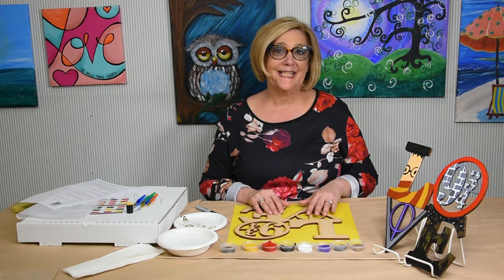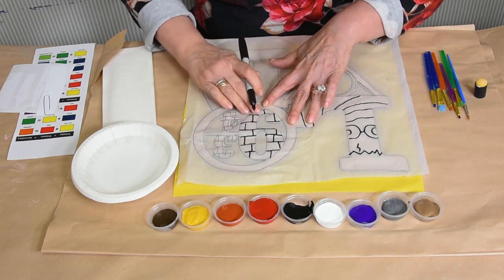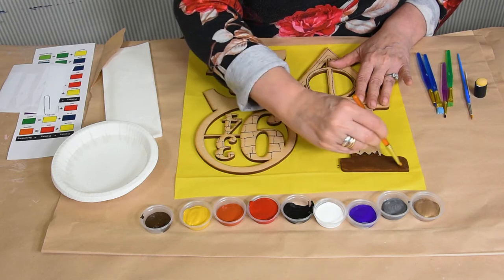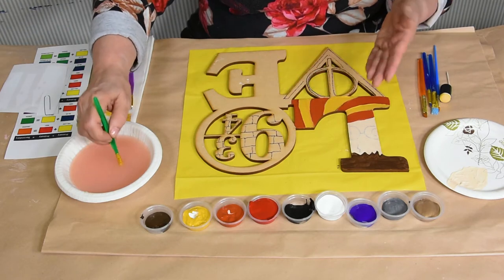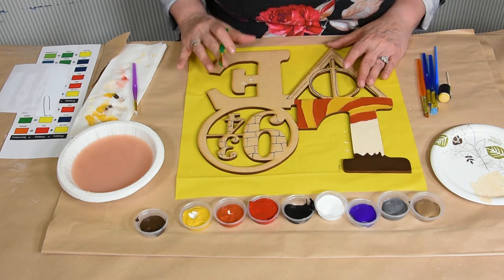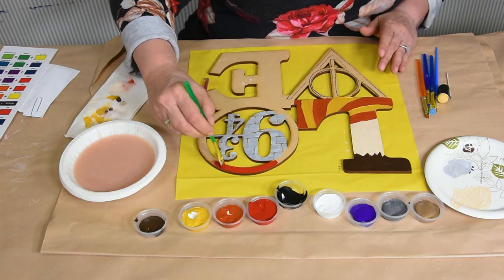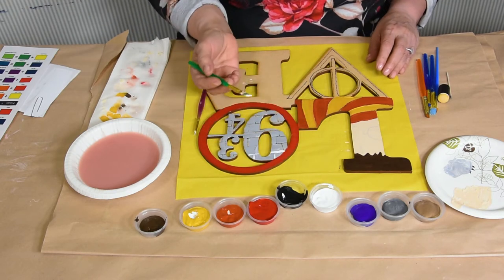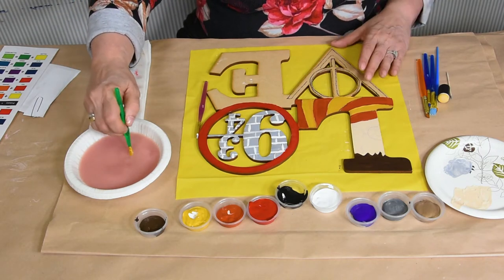Wizard Love TBK To Go! art Kit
This video is great for anyone looking for an easy art project that requires little skill and works as a great confidence builder for those newer to art but familiar with Harry Potter's  time at Hogwarts.  A great way to keep the magic of the books and movies rolling on.

This kit will come with everything you need but the water to wash the included brushes.

0:00 - Introduction
00:15 - Project Start
00:23 - Adding Outlines
02:46 - 'L' Painting Harry
07:41 - 'O' Painting 9 3/4
11:29 - 'V' Painting  Deathly Hallow Symbol (Part 1 Dark)
13:59 - Let Paint Dry (Hairdryer or take brake)
 14:23 - 'V' Painting Deathly Hallow Symbol (Part 2 Light)
16:00 - 'E' Painting Hogwarts in the night sky
19:53 - Finishing touches (adding face and touch-ups)
12:16 - Outro